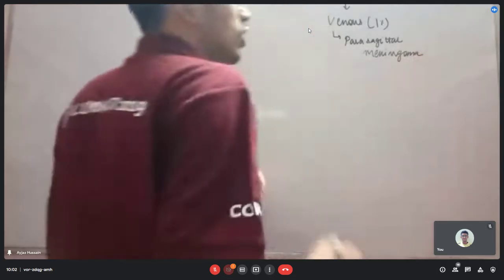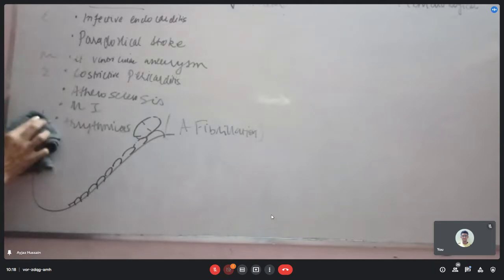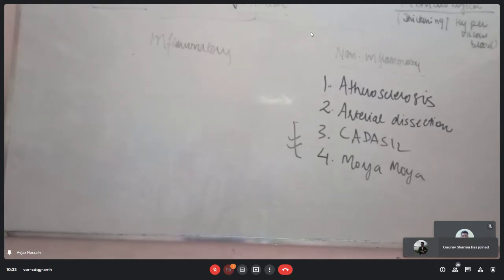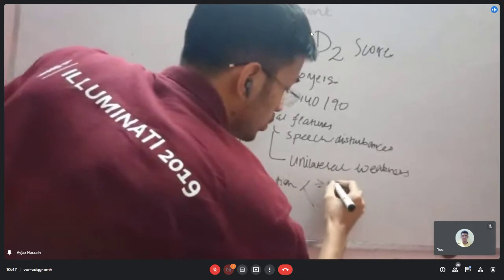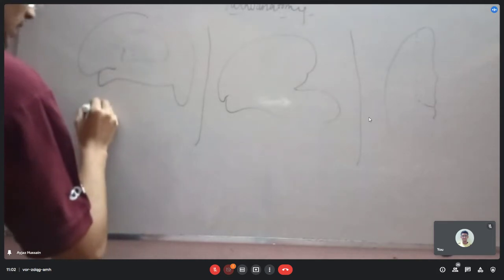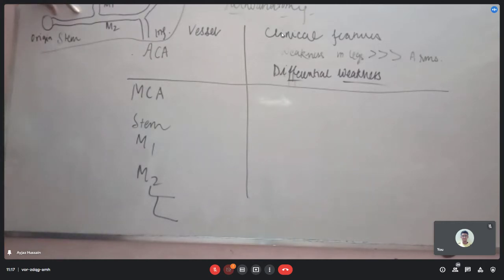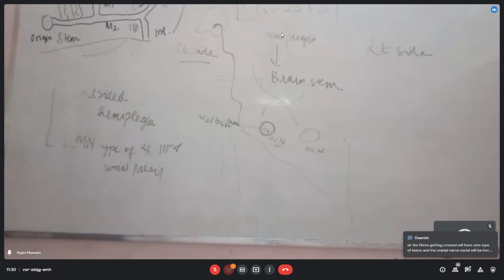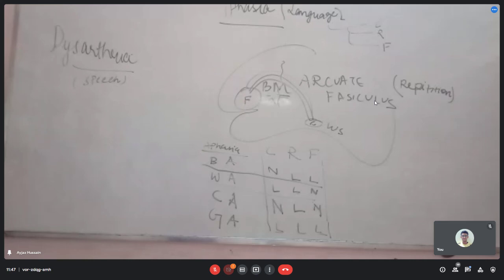Stroke second session by Ayjaz Sir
0:00 Types of stroke
13:30 Causes of stroke
43:43 Risk assessment in stroke
49:00 Pathophysiology
1:00:22 Pathoanatomy
1:12:03 Localising stroke
1:35:21 Dysphasia